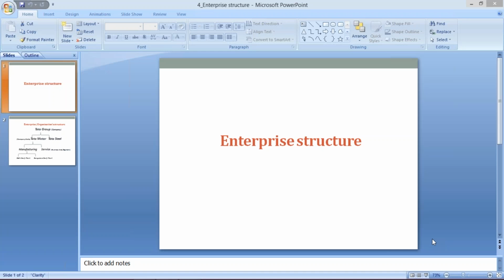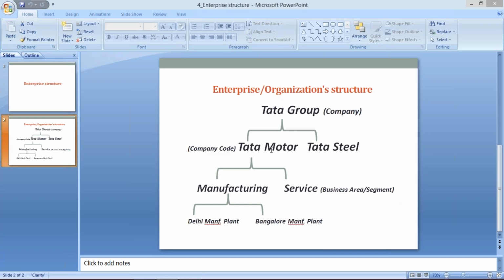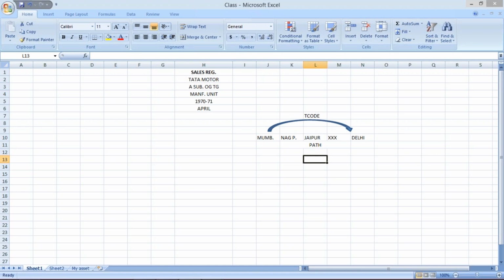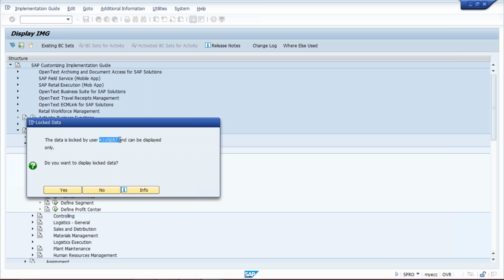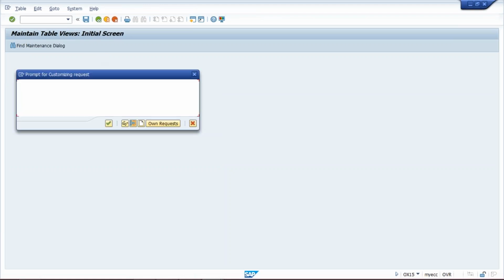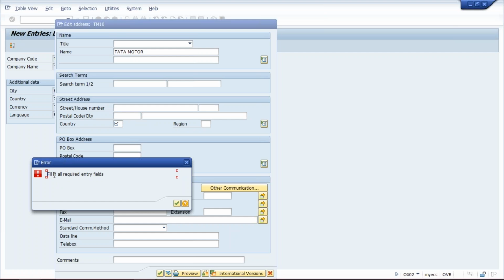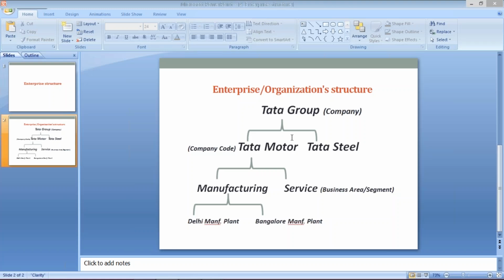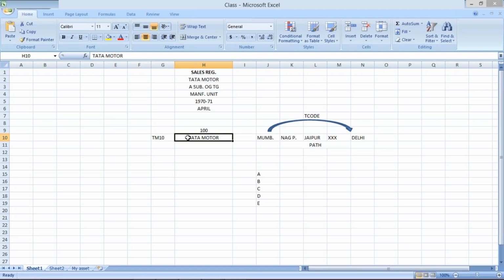5. SAP FICO Enterprise Structure